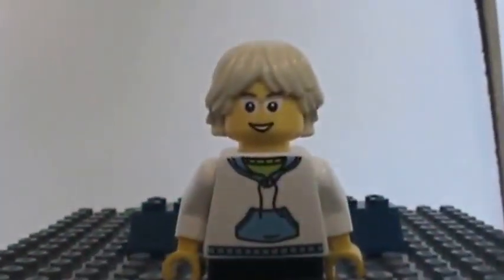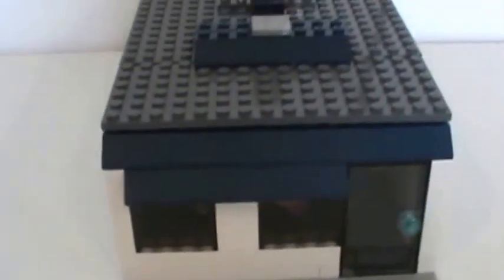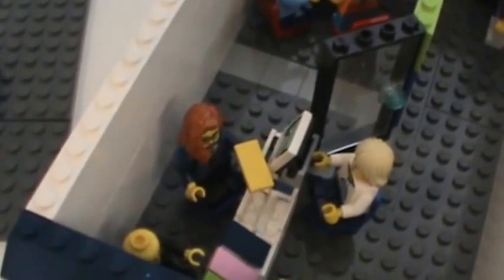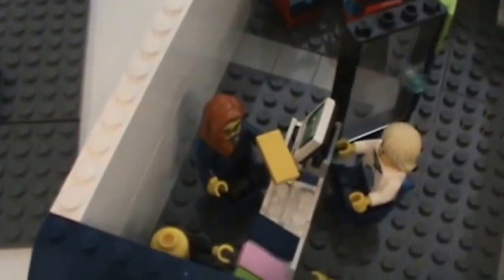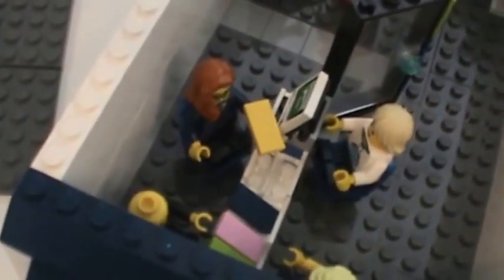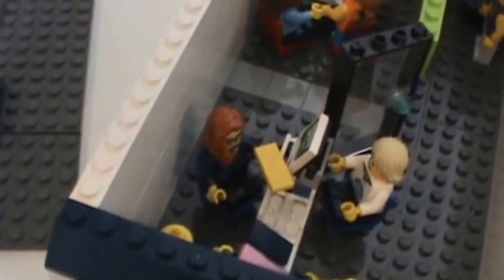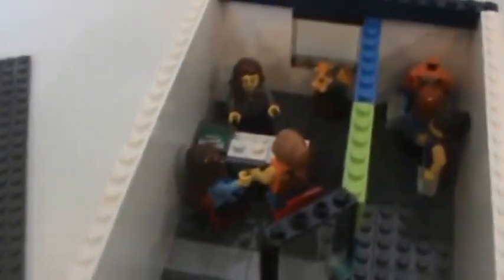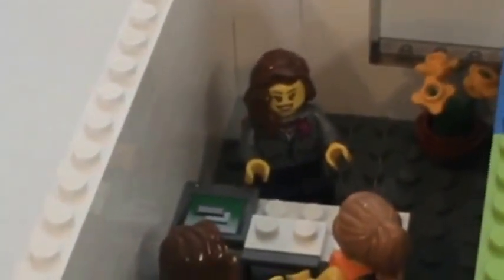Lego Travel Agency MOC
Here is my travel agency MOC, which took me a week to complete with all the changes I made to it. It includes a main lobby area, office, and a hallway with world map and Arctic suit (in case you are going to Antarctica).